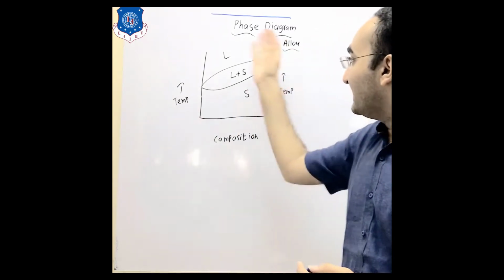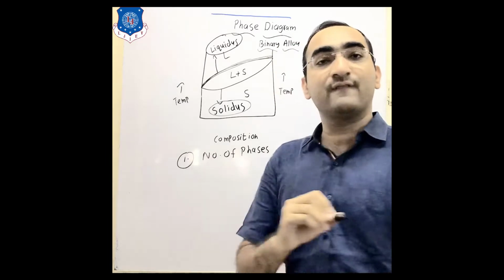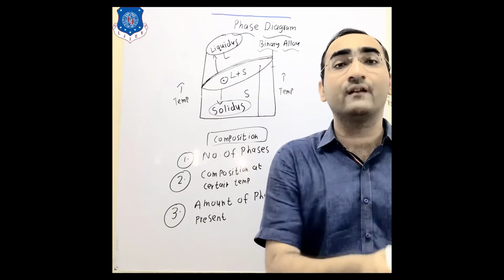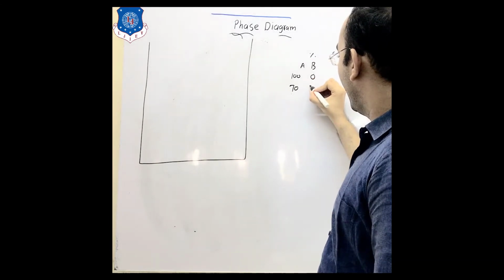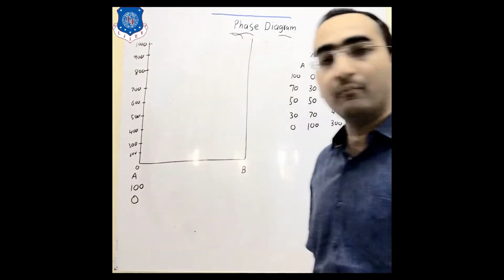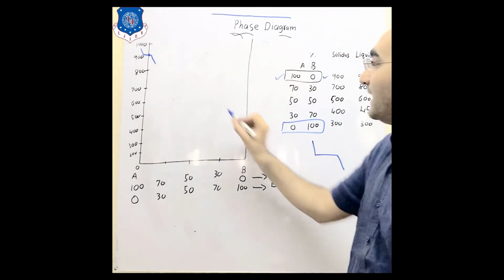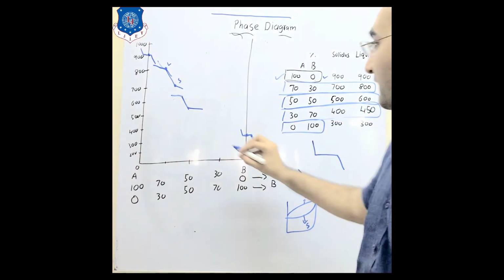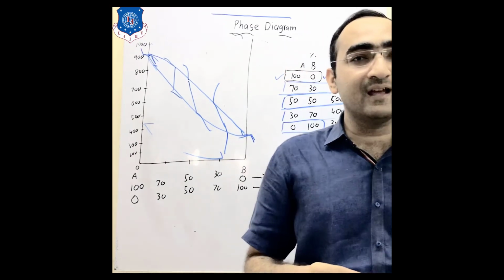L 46 Unary and Binary Equilibrium Phase Diagrams | Material Science & Metallurgy | Mechanical